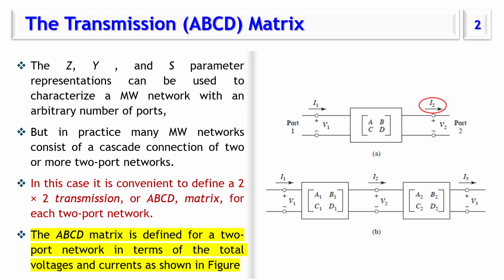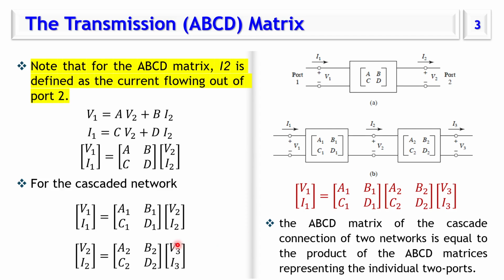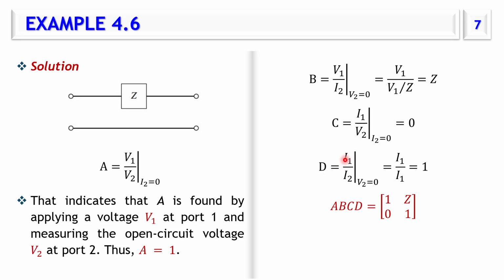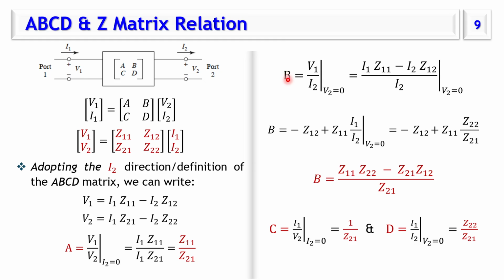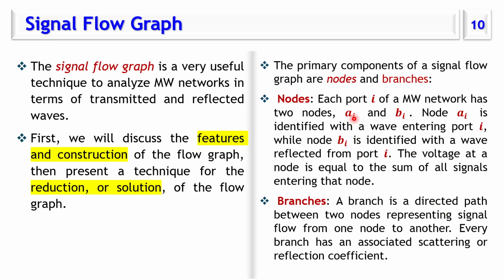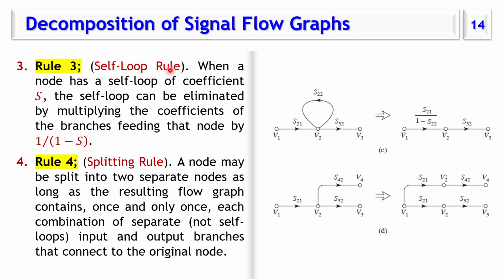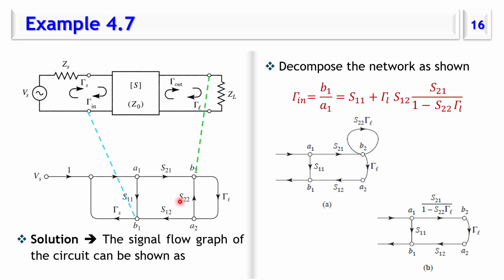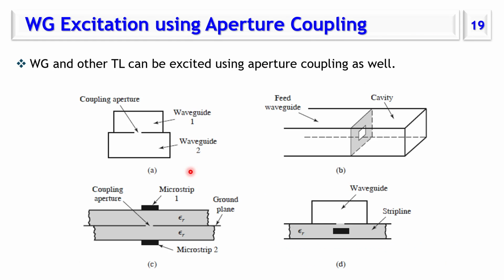EE590 Lecture 8: Network Analysis II